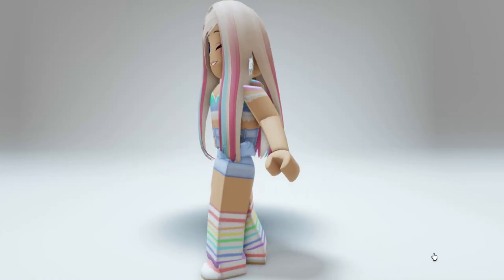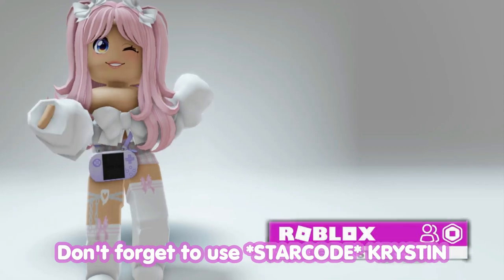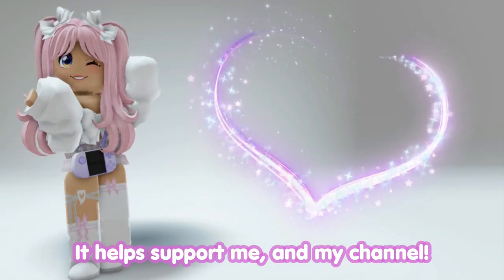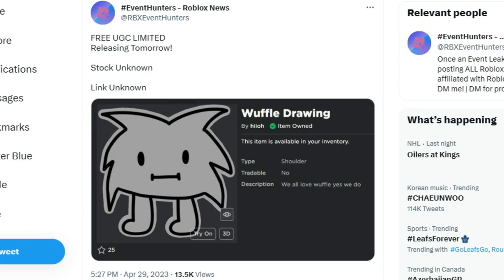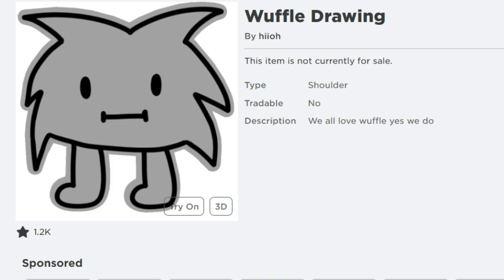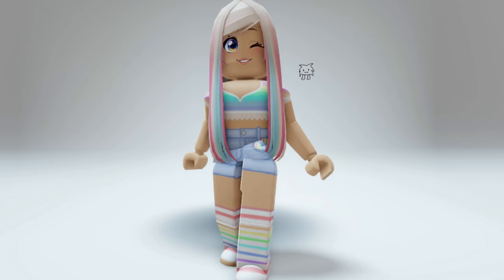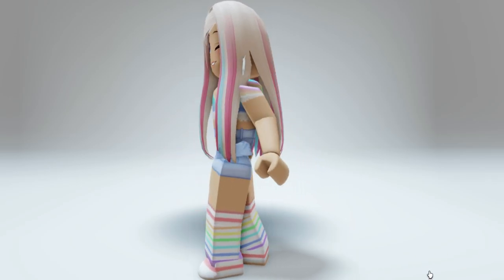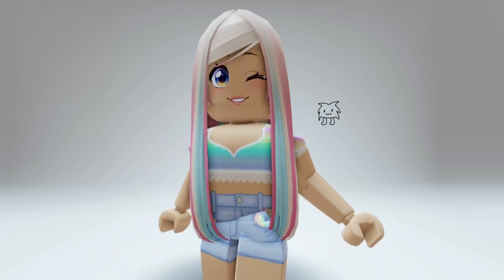*HURRY* GET THIS FREE *LIMITED* TINY WUFFLE DRAWING ITEM 😍🤫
Releases April 30th, unknown time/amount of copies to claim.